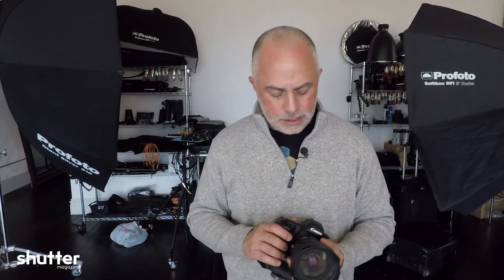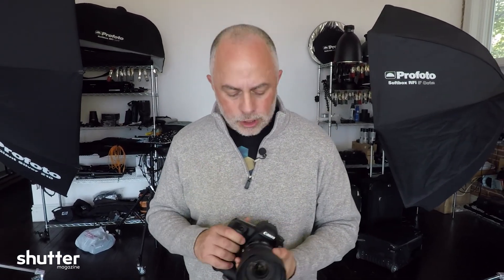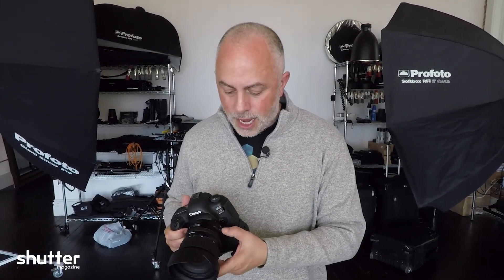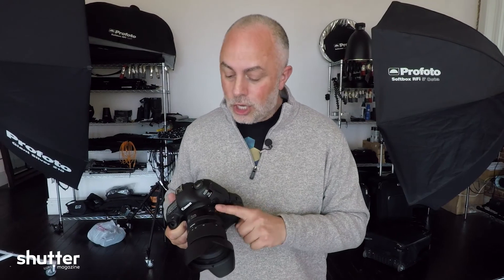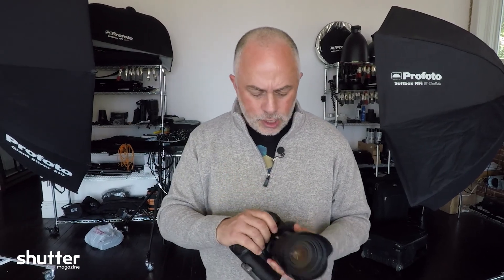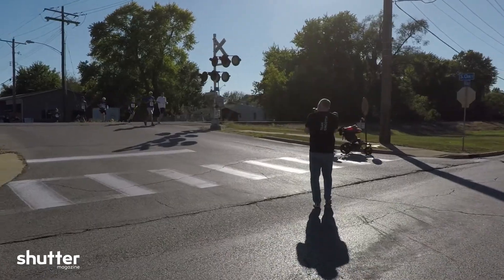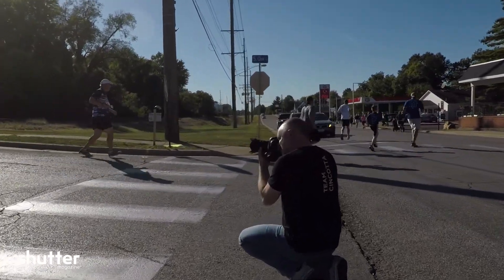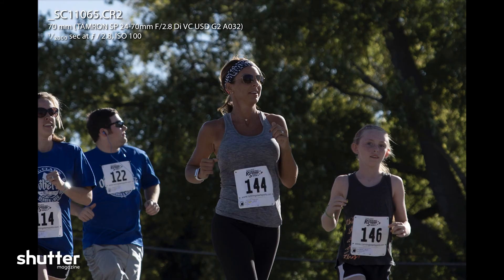Tamron 24-70 G2 Review